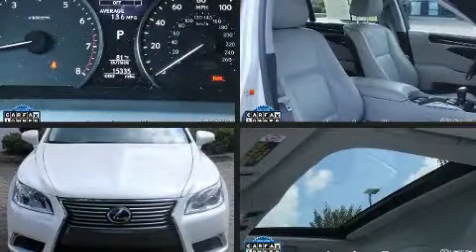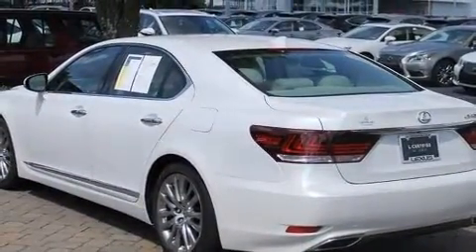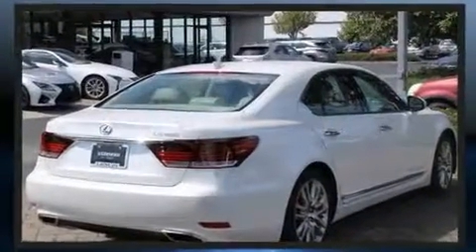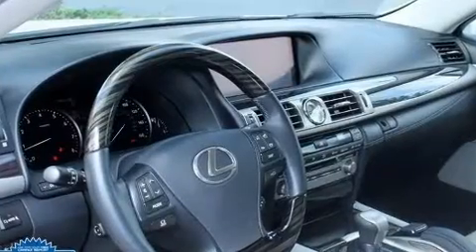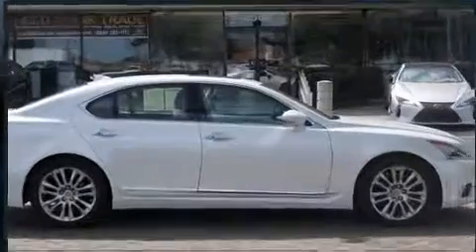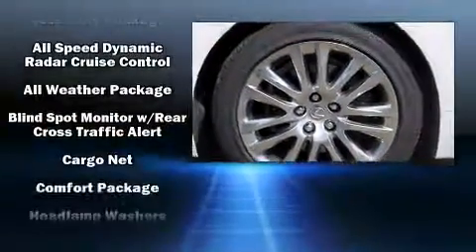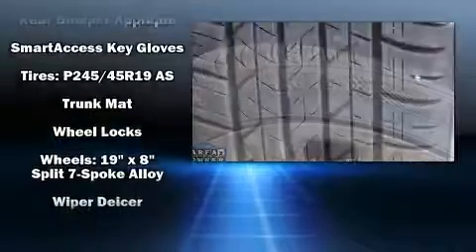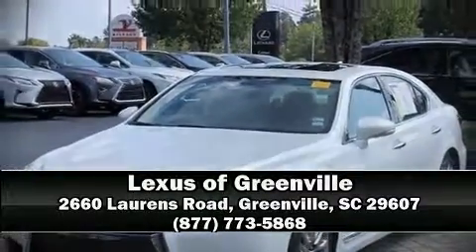2016 Lexus LS 460 in Greenville, SC 29607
Experience driving perfection in the 2016 Lexus LS 460. With just over 15,000 miles on the odometer, this 4 door sedan prioritizes comfort, safety and convenience. It features an automatic transmission, rear-wheel drive, and a powerful 8 cylinder engine. Lexus prioritized fit and finish as evidenced by: power trunk closing assist, a trip computer, an automatic dimming rear-view mirror, an outside temperature display, heated and ventilated seats, cruise control, and a blind spot monitoring system. Everything is where it ought to be, from the dashboard controls to the door locks and window controls. With high intensity discharge headlights illuminating your path, you'll always appreciate maximum visibility. For drivers who enjoy the natural environment, a power moon roof allows an infusion of fresh air. Lexus ensures the safety and security of its passengers with equipment such as: dual front impact airbags with occupant sensing airbag, front side impact airbags, traction control, brake assist, anti-whiplash front head restraints, a panic alarm, an emergency communication system, and 4 wheel disc brakes with ABS. For added security, dynamic Stability Control supplements the drivetrain. It also arrives with a Carfax history report, indicating just one previous owner. We pride ourselves in consistently exceeding our customer's expectations. Please don't hesitate to give us a call.